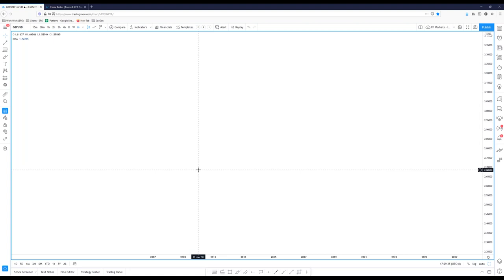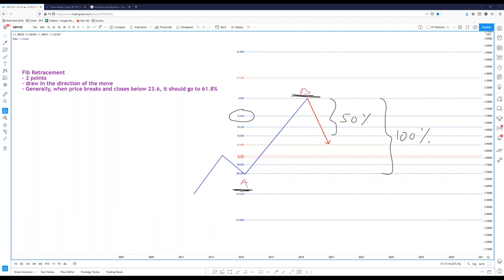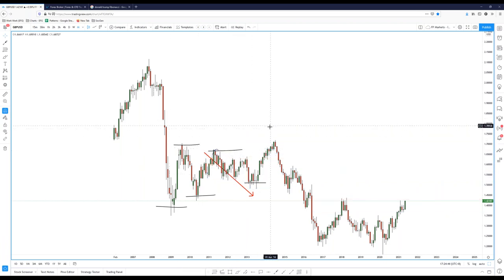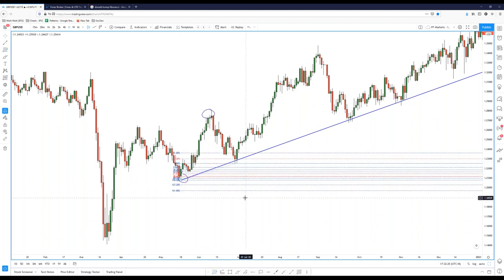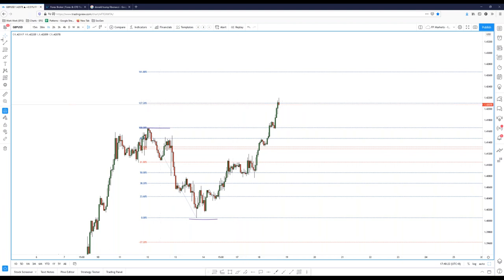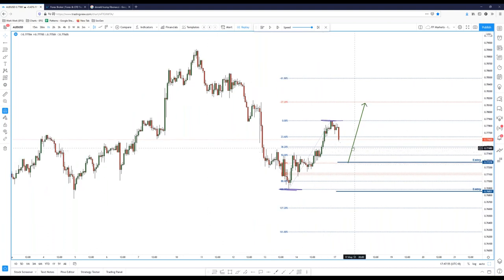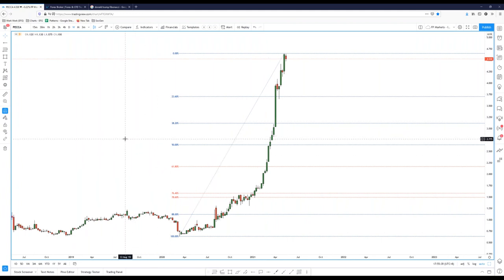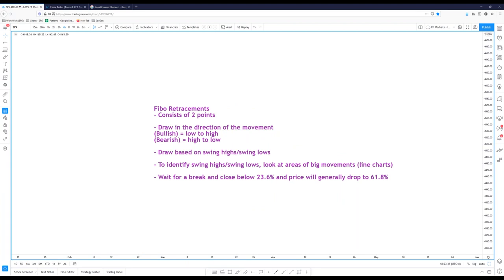Fibonacci Retracement Strategies (Part 1)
- Introduction to Fibonacci retracement
- Identifying Swing highs and Swing lows
- The correct way of drawing Fibonacci Retracement
- Using Fibonacci Retracement to identify support levels